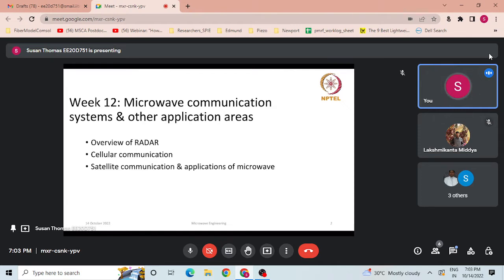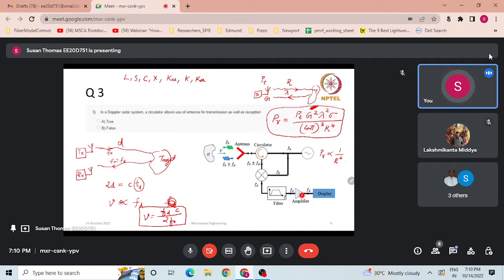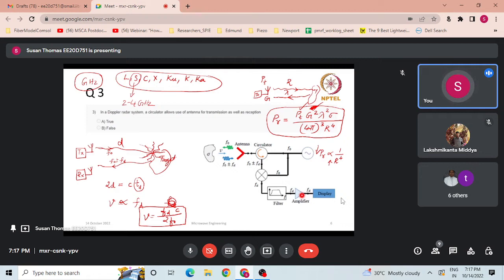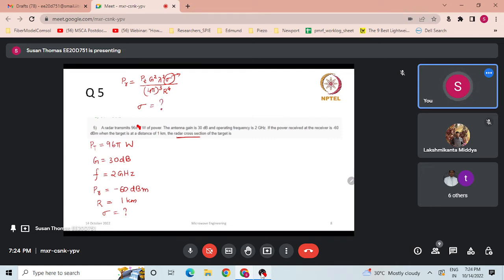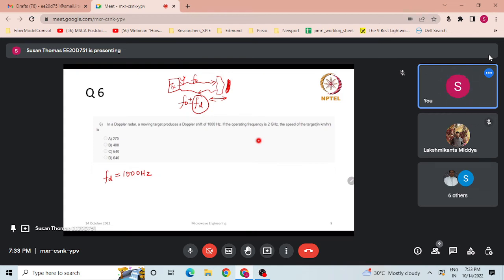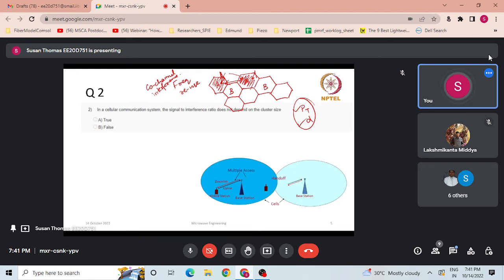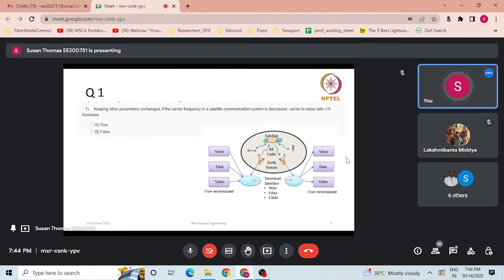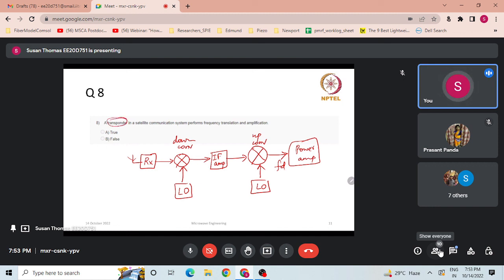Microwave Engineering_NPTEL_Week12_Tutorial